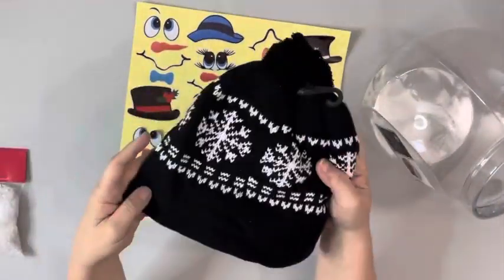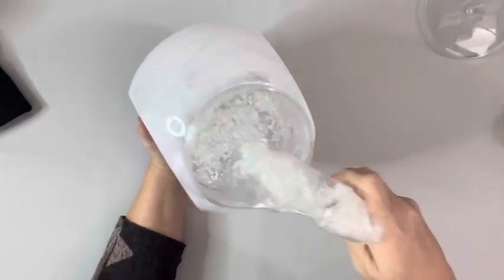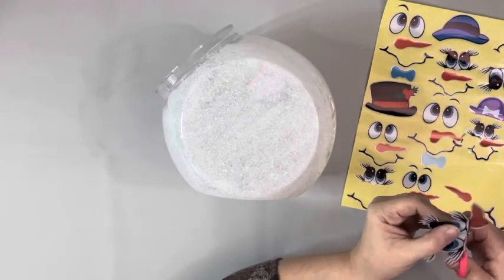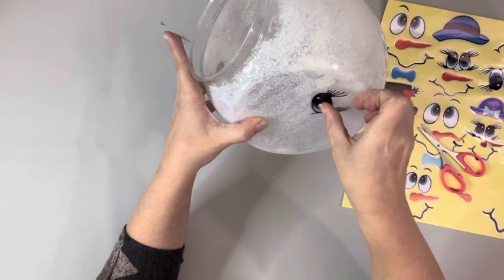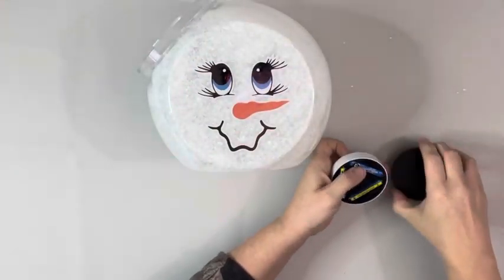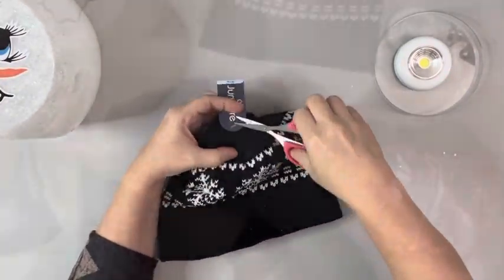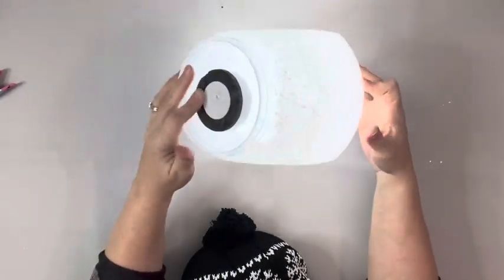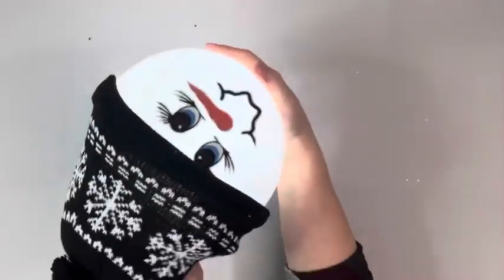Dollar Tree Light Up Snowman DIY || Using a Plastic Candy Jar || Just 1 EASY Craft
I’ve been using a lot of these candy jars from Dollar Tree lately, you can do so many crafts with them! I used one to make an adorable light up snowman. I hope it inspires you!!

Materials~

Dollar Tree-
Larger plastic candy jar (you can use the smaller one)
Winter hat
LED push light
Faux snow
Velcro

Other~
Mod podge